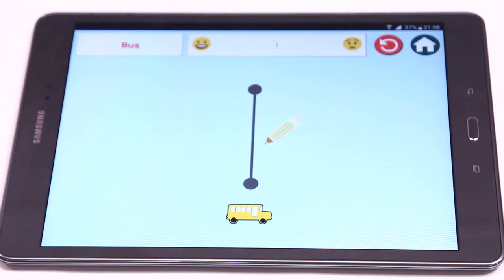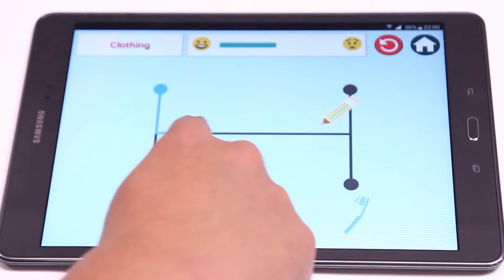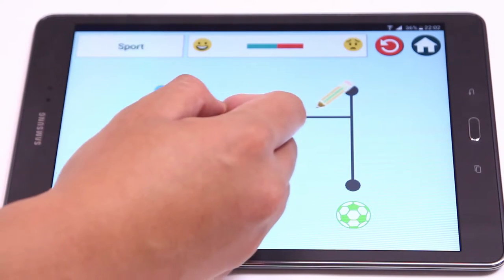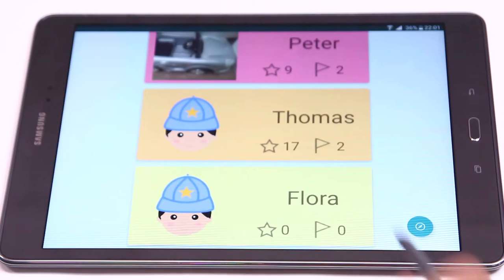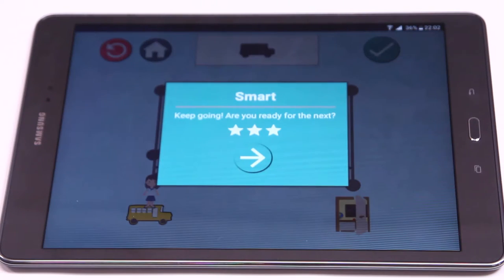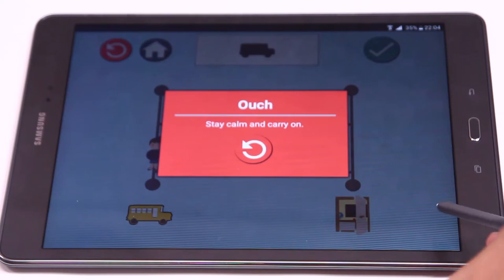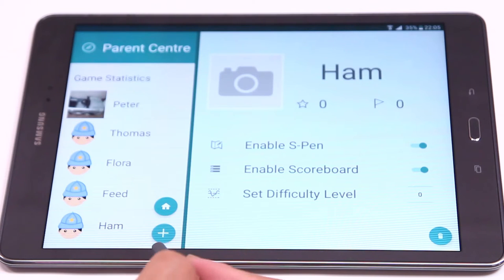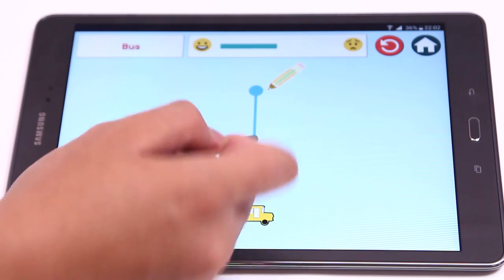Samsung Solve for Tomorrow 2015, HKUroid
Tablet Ladder Game app that helps young students with ADHD